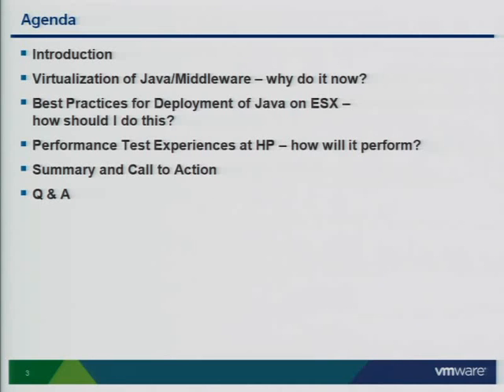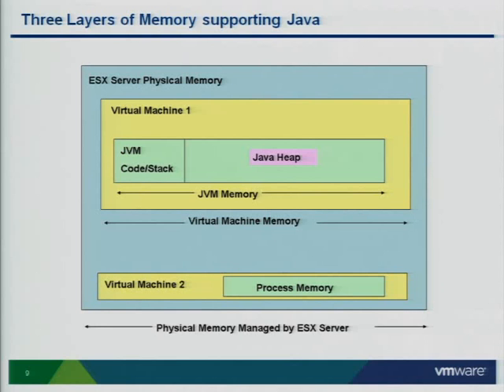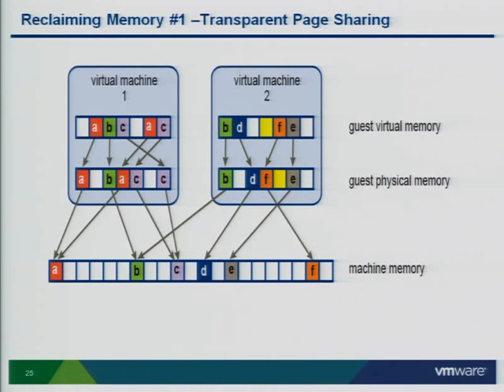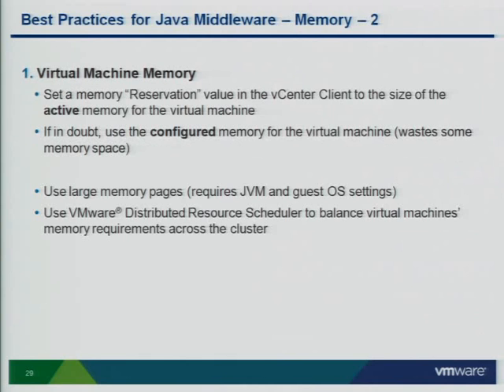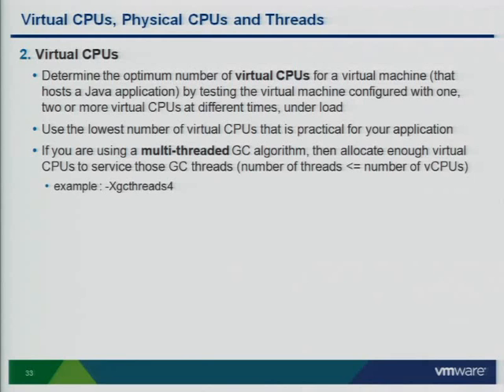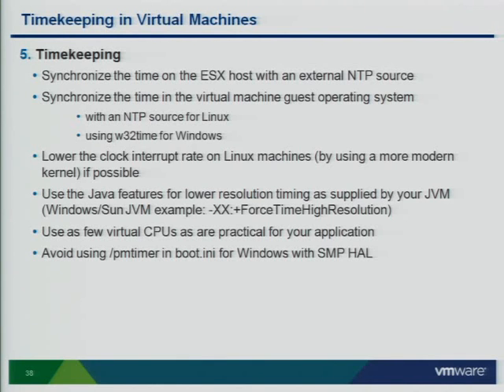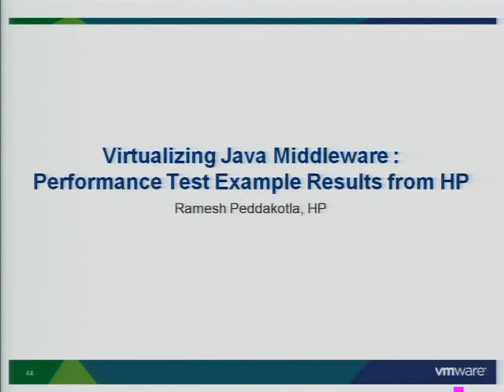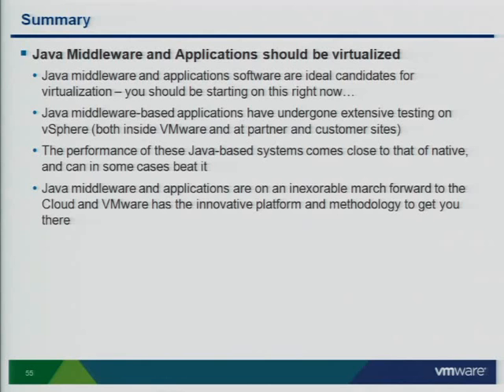VMware world EA7860-Java Apps on vSphere - Technical Best Practices and Why Now Is Better Than Ever